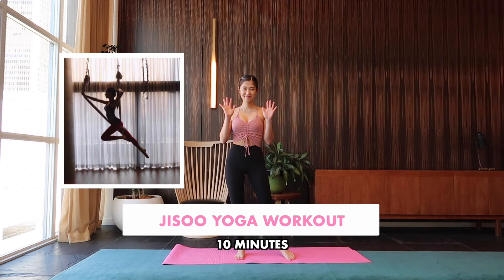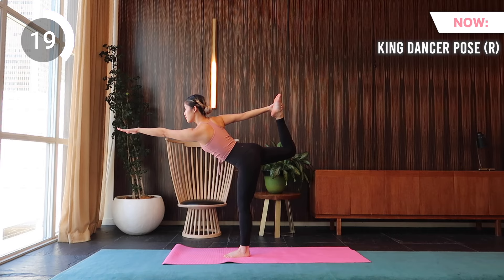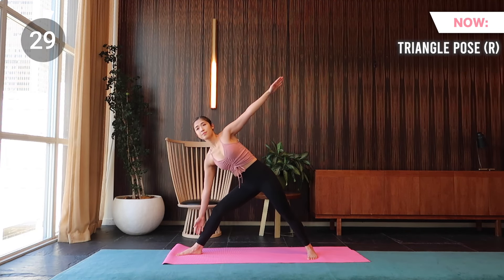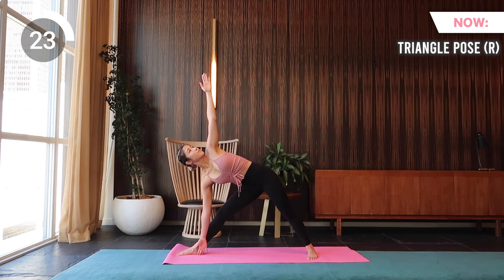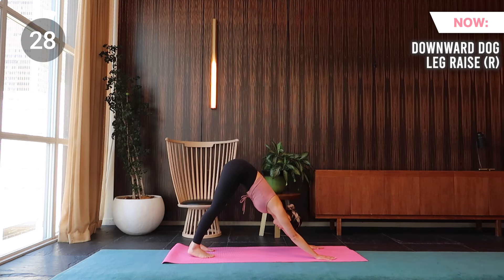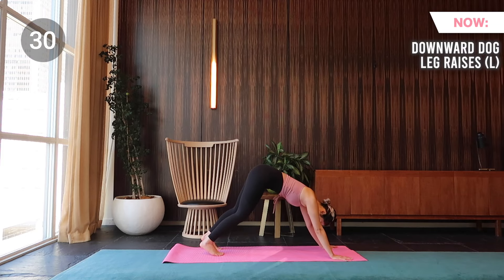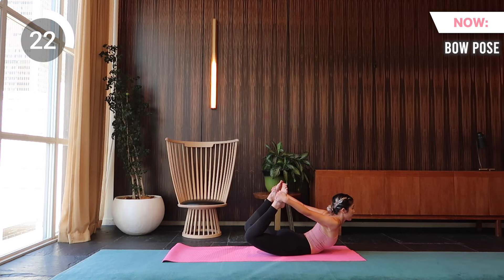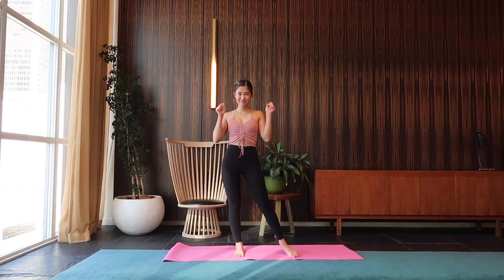BLACKPINK INSPIRED YOGA WORKOUT | 10 Min Full Body Stretch For Strength + Flexibility | Mish Choi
Here’s a BLACKPINK inspired 10 min full-body yoga workout. I saw Jennie and Jisoo doing some yoga poses, so I combined/modified them and turned them into a full workout so you guys can exercise like a KPOP Idol at home! I also released a 2-week Kpop Girl Group Challenge! Head over to my Instagram highlights to check out the full program (@mish_choi). I hope you guys enjoy this BLACKPINK inspired full-body yoga stretch workout!